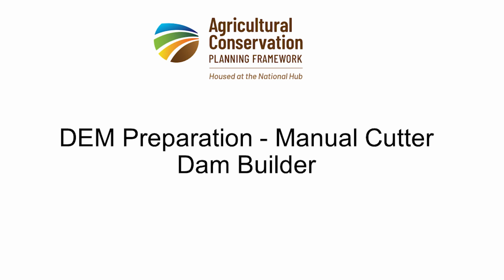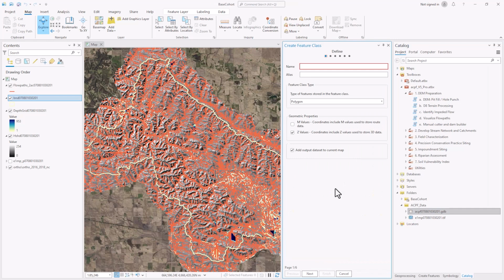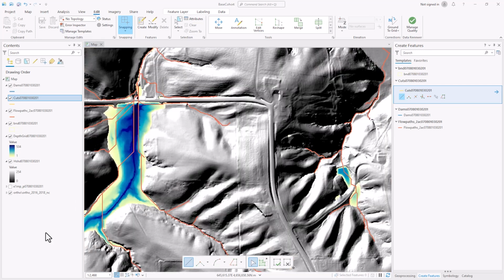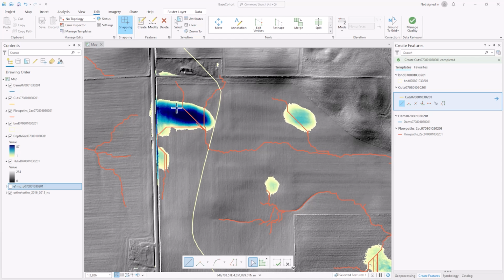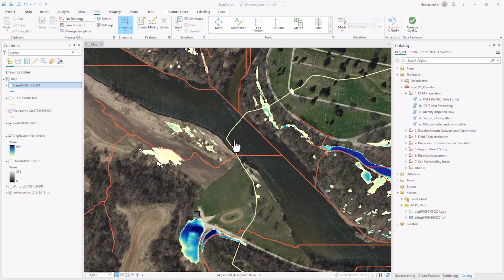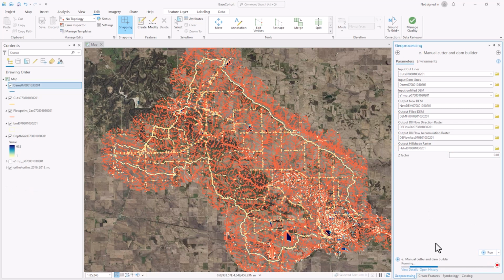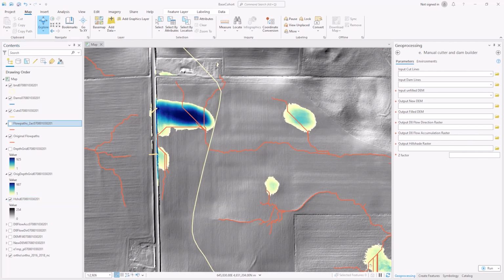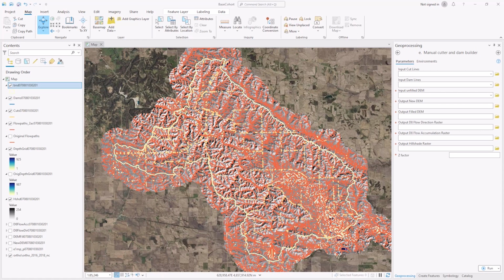Lecture 3e: DEM Preparation - Manual Cutter Dam Builder Tool (2023)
This video describes how to run the Manual Cutter Dam Builder Tool in ArcGIS Pro.